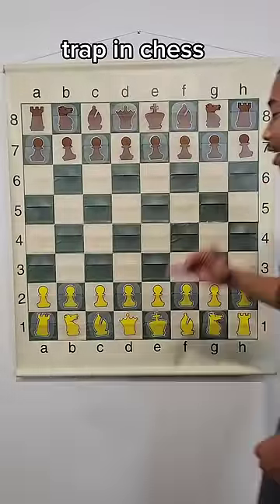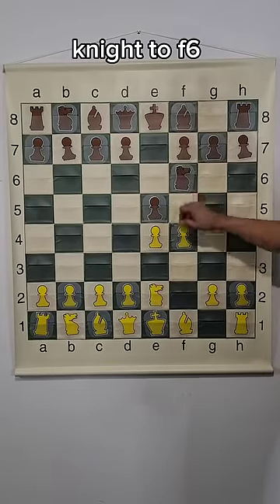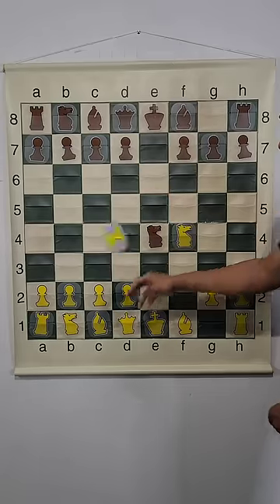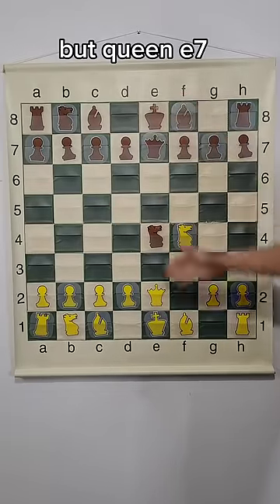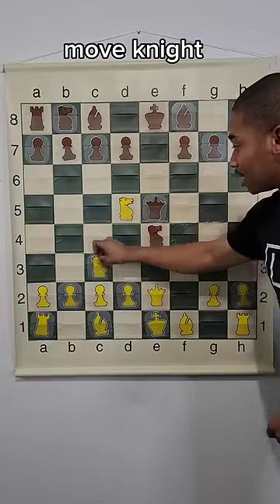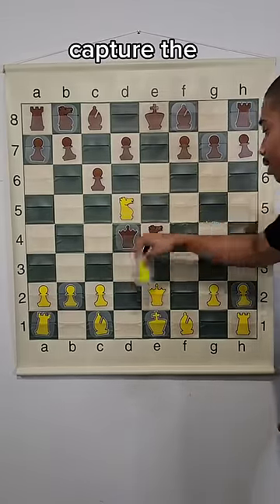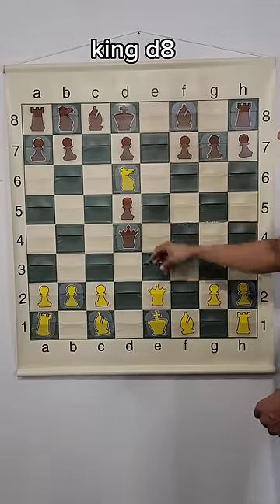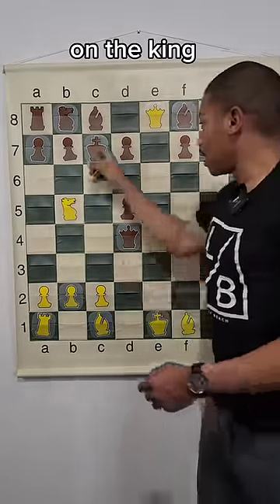What is the Alapin Opening TRAP in Chess?